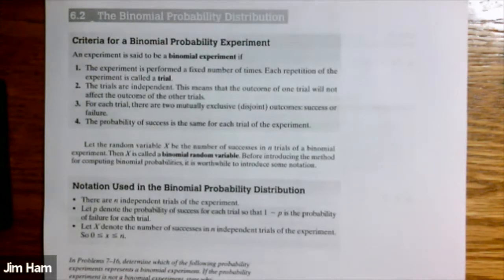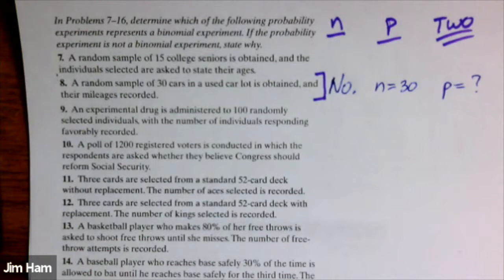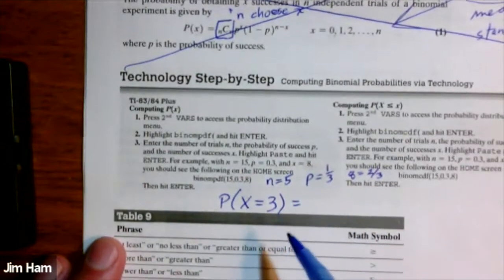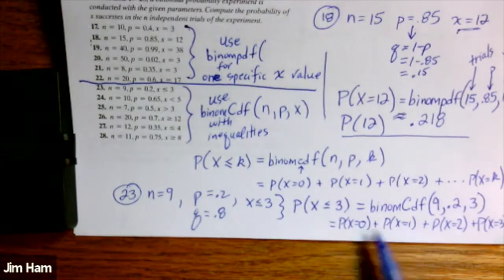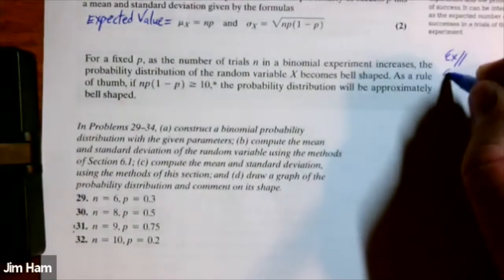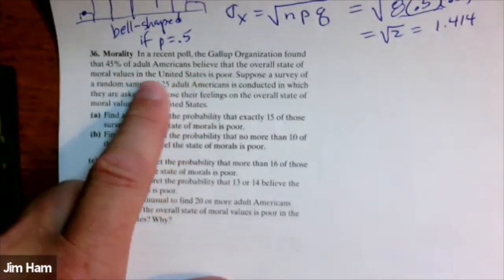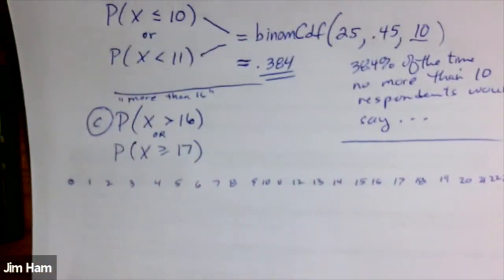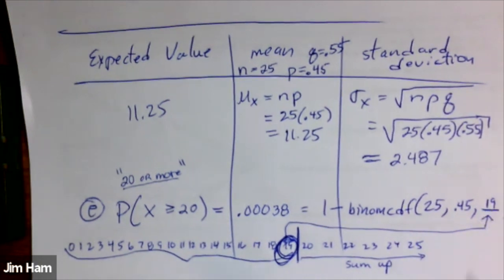Video Lecture - Binomial Distribution